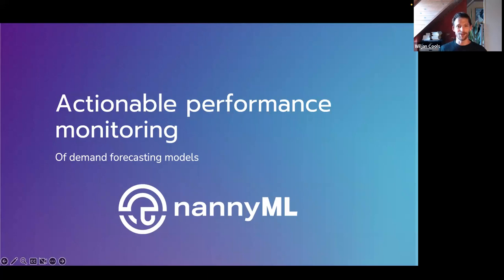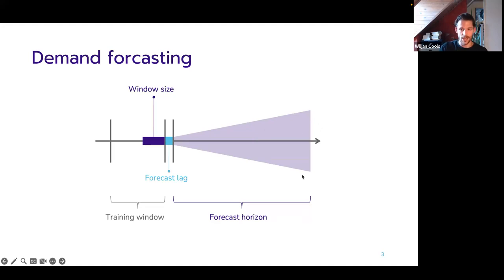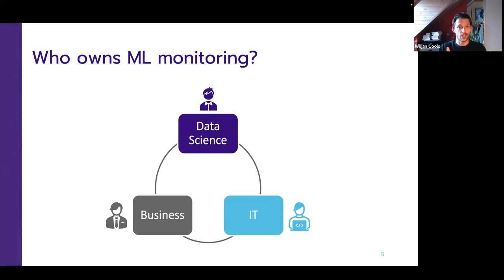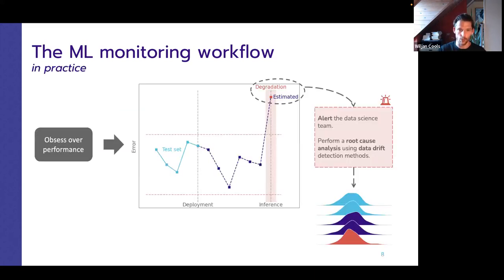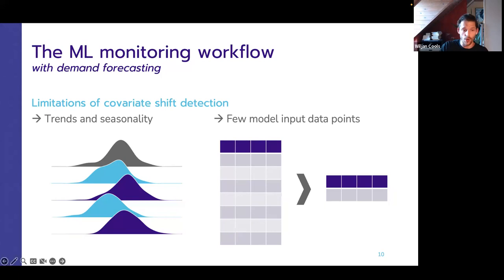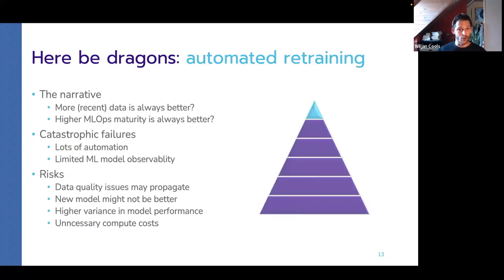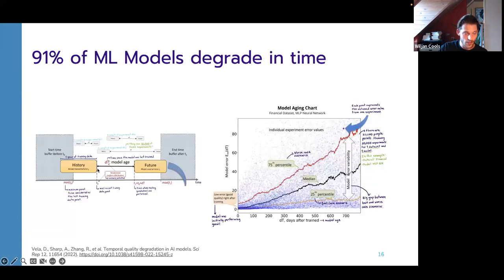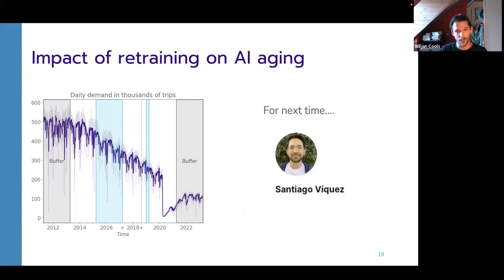Performance Monitoring of Demand Forecasting Models